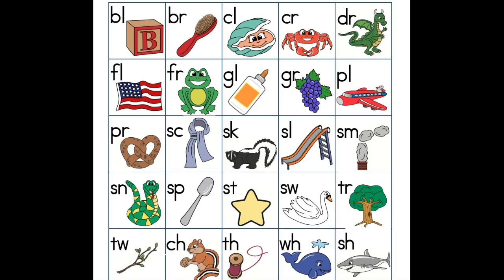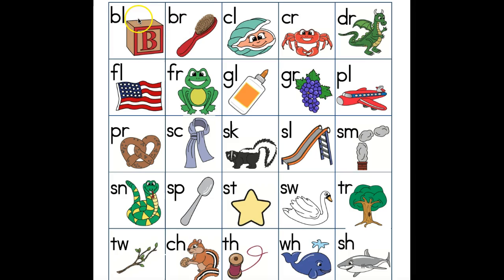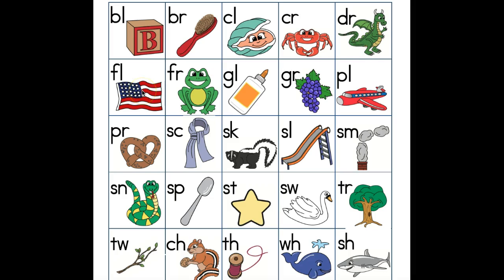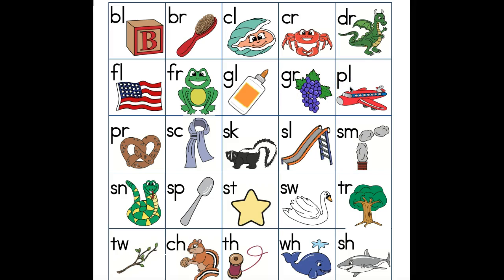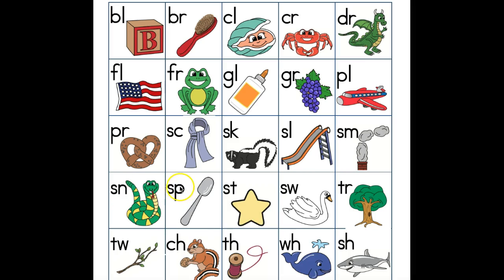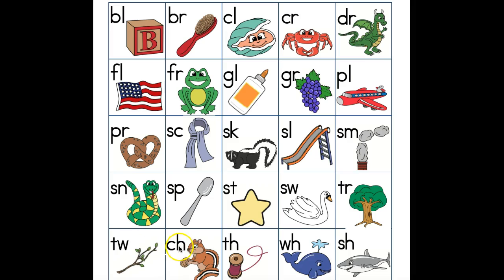Consonant Blend Practice